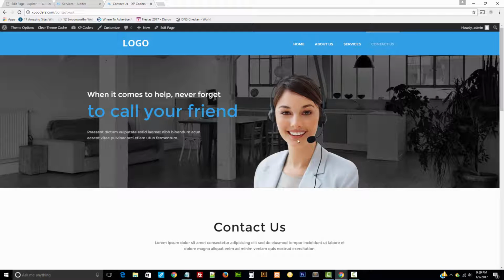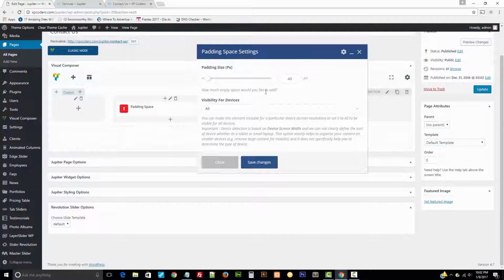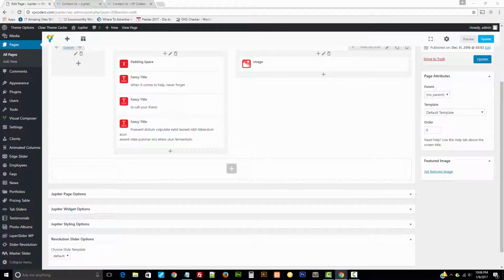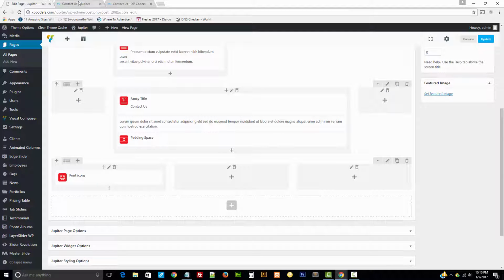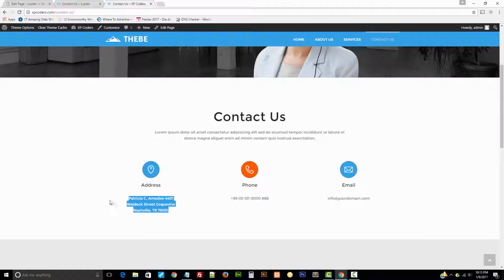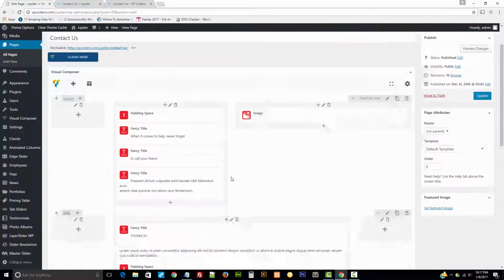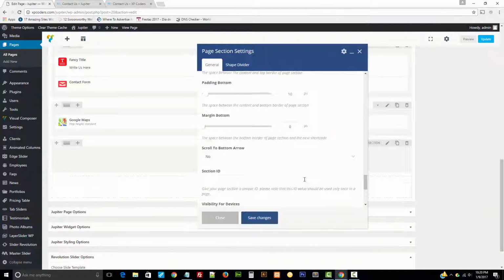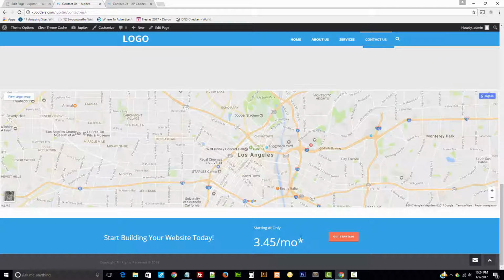How To Make a WordPress Website 2017 - Part 3 (Using Jupiter Theme)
I will show you how to create a professional Wordpress website from scratch.